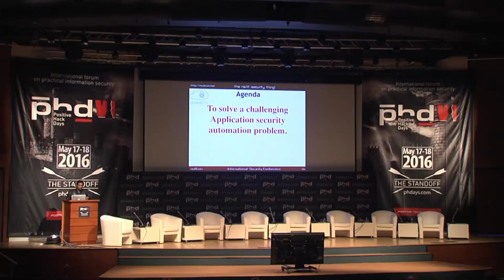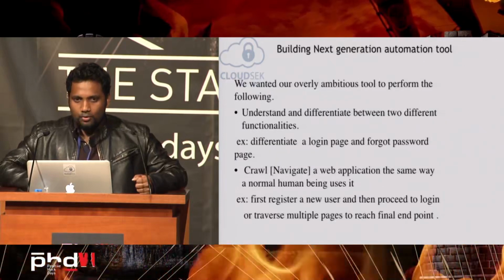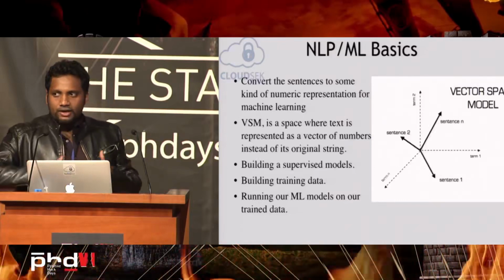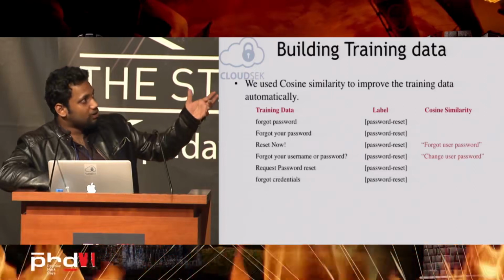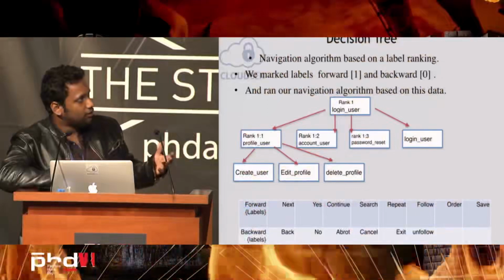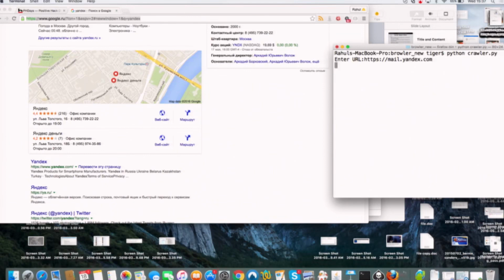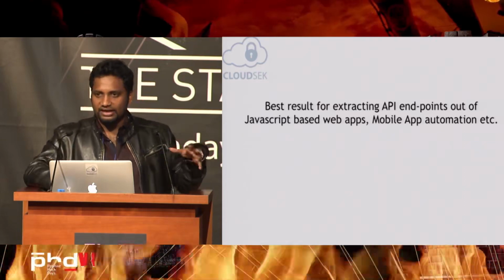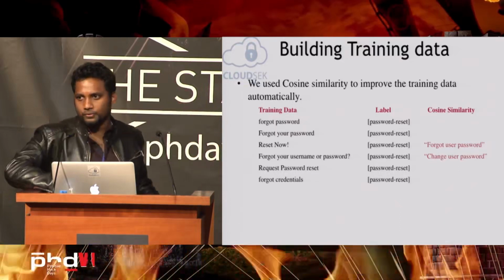Security Automation Based on Artificial Intelligence